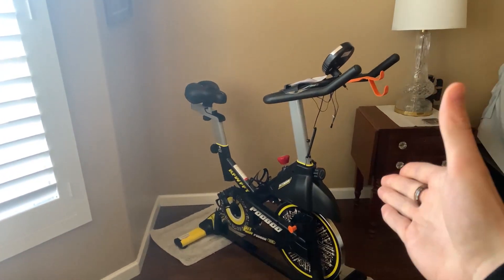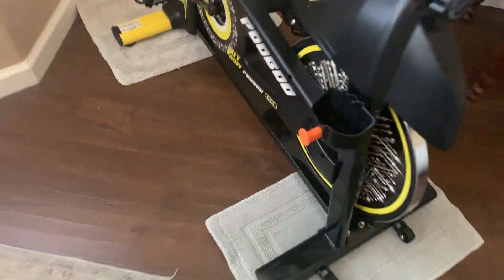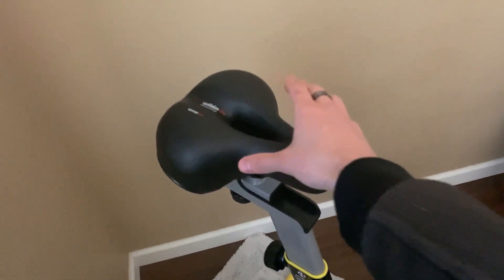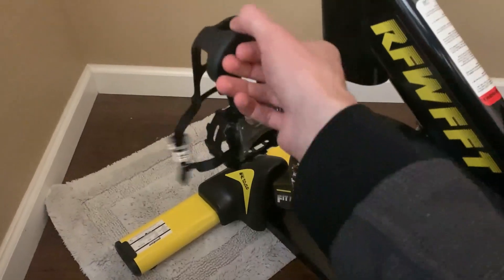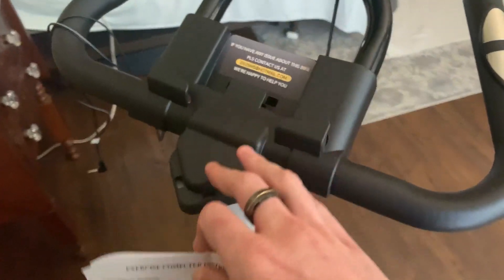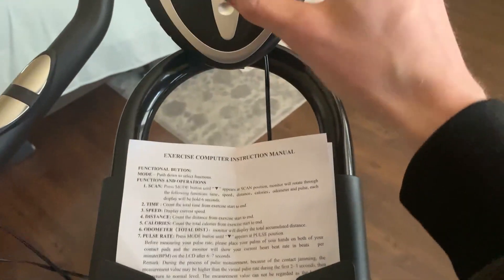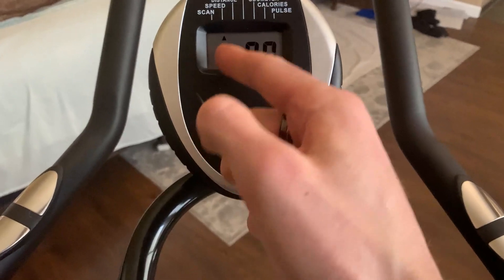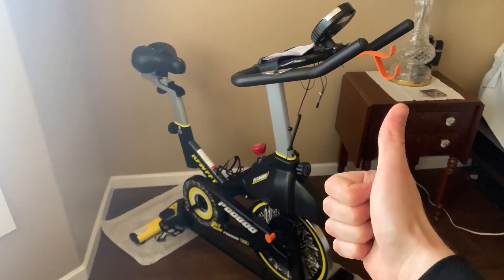Review Of The PooBoo Exercise Bike After 1 Month